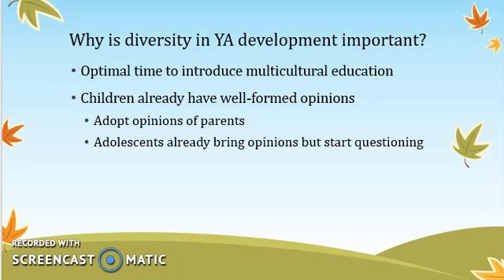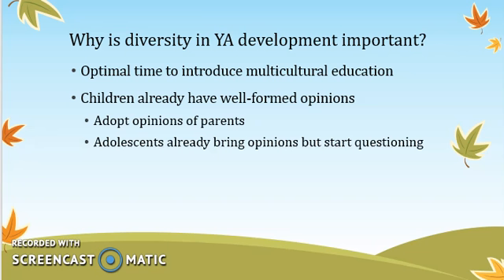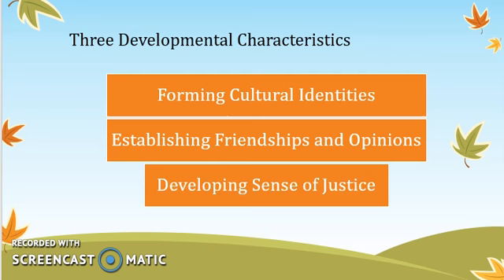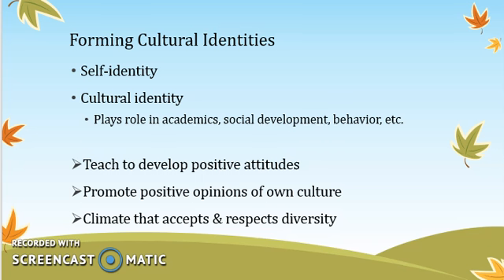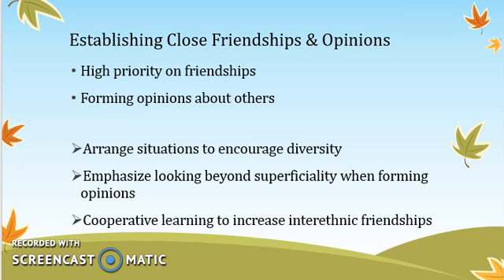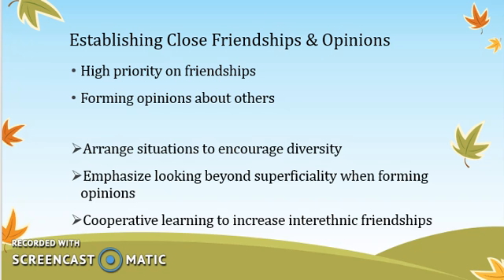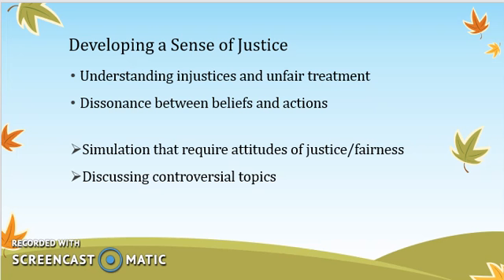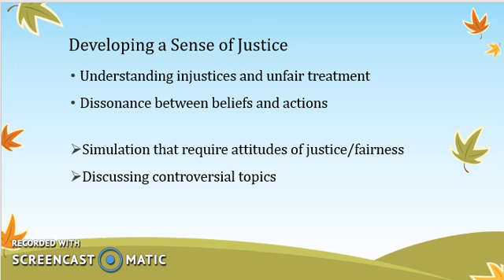Diversity & Young Adolescent Development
EDUC 202 Young Adolescent Development project